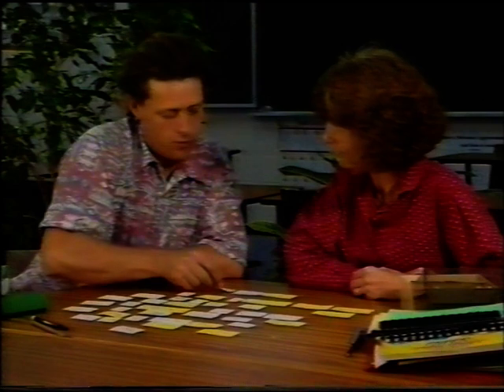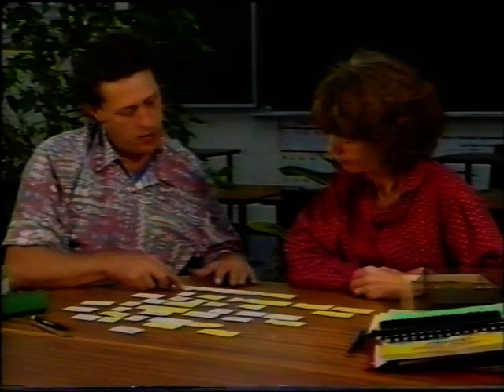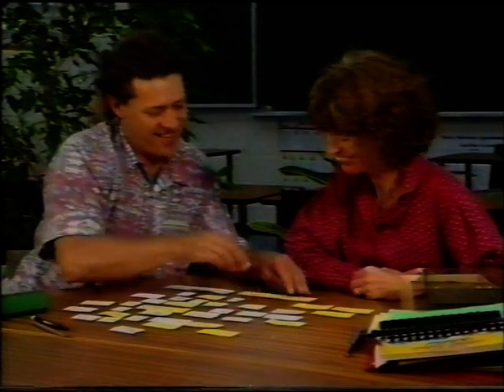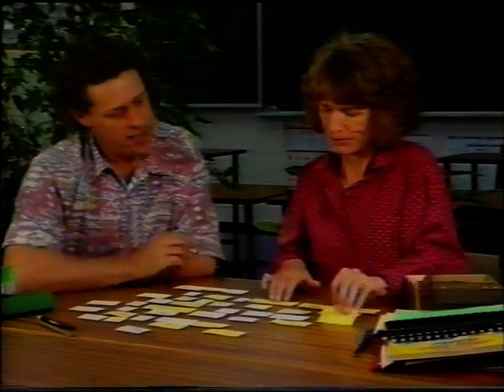A Language Experience Approach, Part 3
This is the Part 3 (of 3 parts) of the video we use on Day 1 of Tutor Training, when we ask tutors (in pairs) to model a Whole Language (also called 'Language Experience') Approach, in order to create a suitable and meaningful reading text for an adult beginner reader.